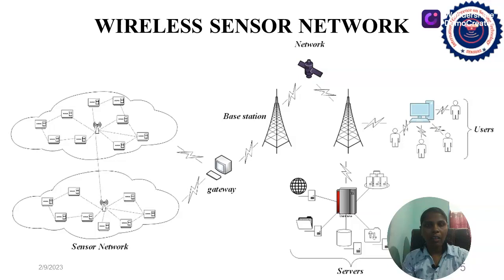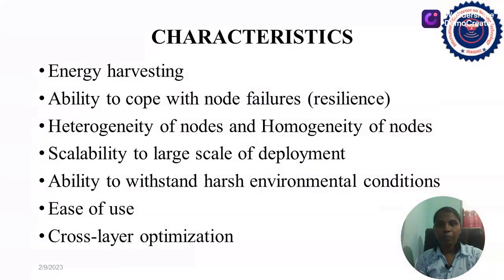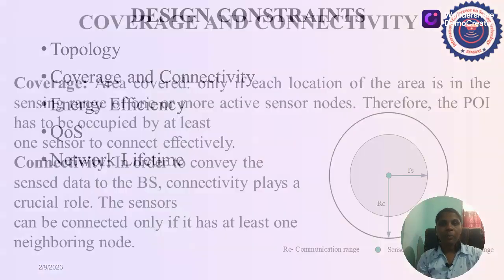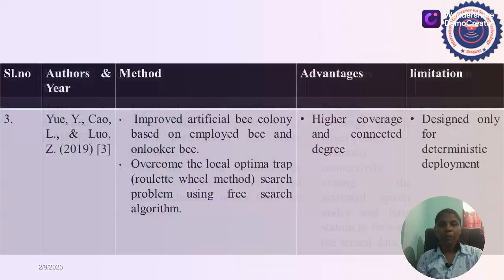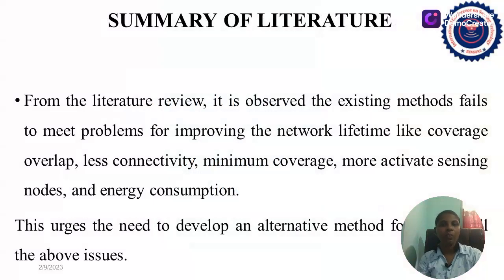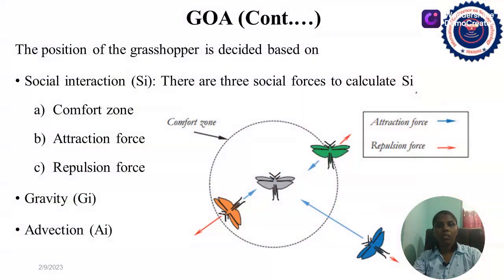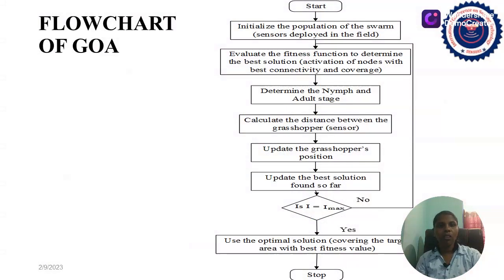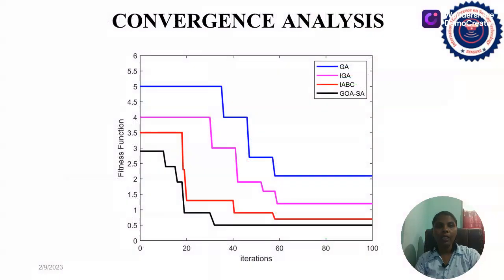Mitigation of Coverage and Connectivity Issues in wireless sensor network using grasshopper Optimics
International Research Awards on Sensing Technology

International Conference on Sensing Technology